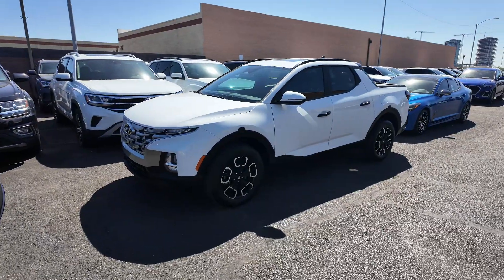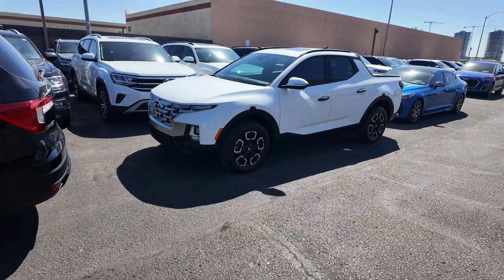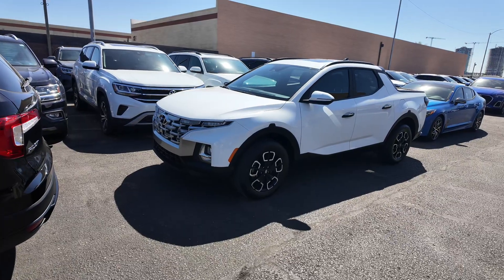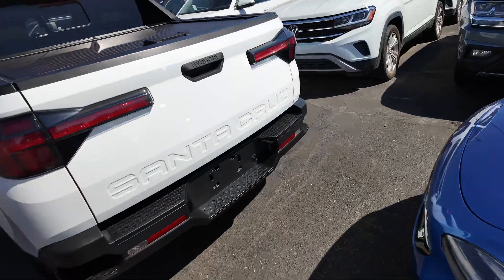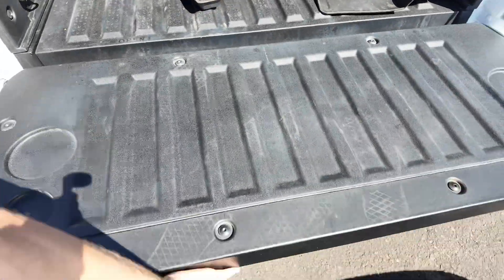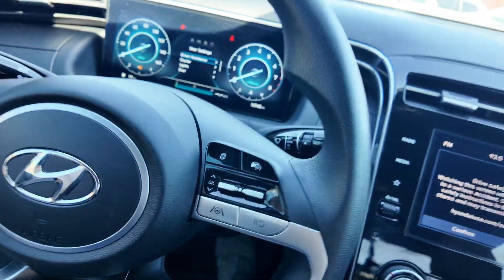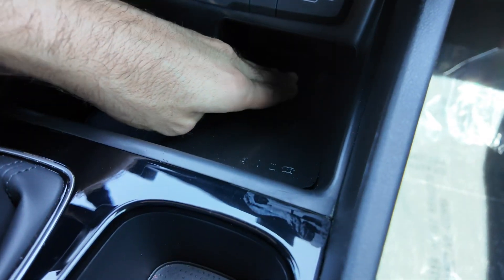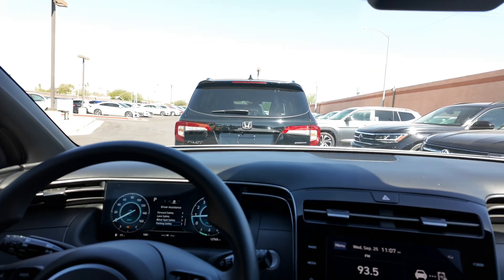2023 Hyundai Santa Cruz SEL